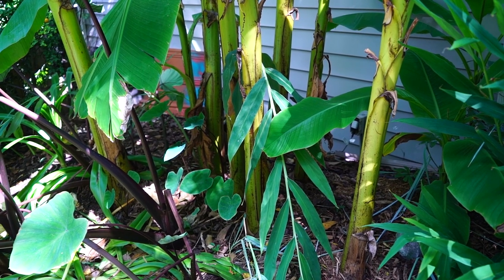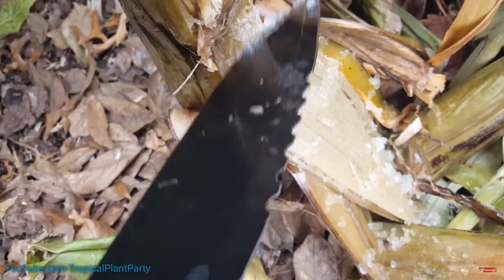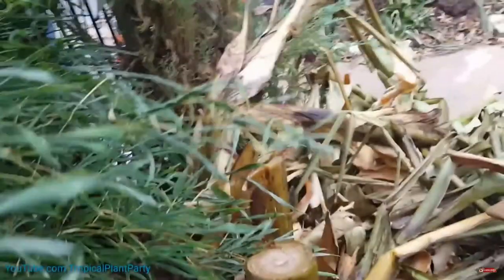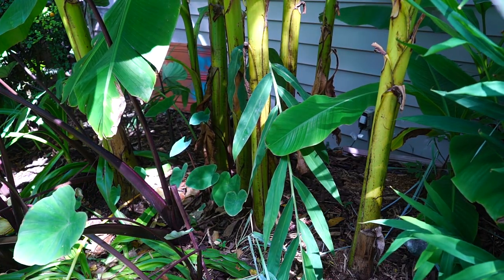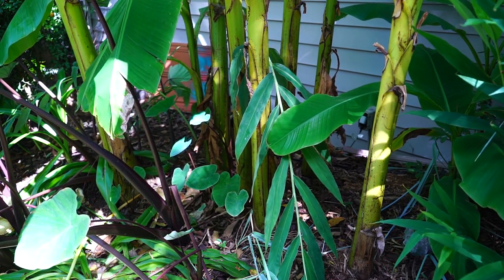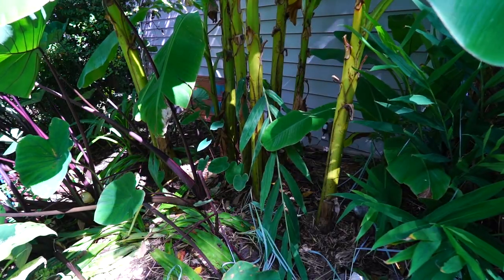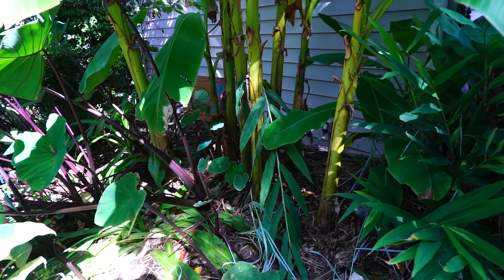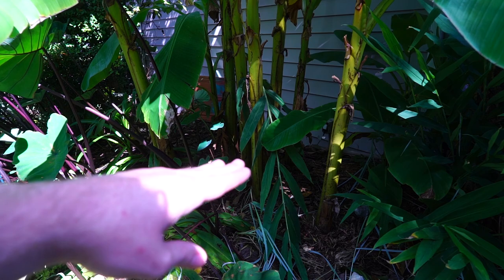Protecting Banana Trees During Winter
In this video I am discussing how to protect banana trees during the winter season. There are a lot of ways to overwinter banana trees and shelter them when it is cold out, but I'm only going over a few simple methods. The banana trees in this video are Musa basjoo, the japanese fiber banana. There are a lot of "cold hardy" banana trees that everything in this video would apply to. Protecting bananas in the ground really isn't very difficult even though there are some intense degrees people will go to protect their pseudostems from the cold. As long as the corm underground is sheltered, the plant should be just be fine and return when warm weather shows up the following spring.